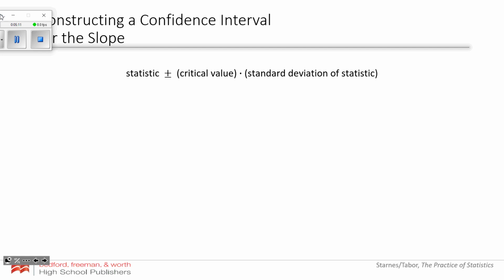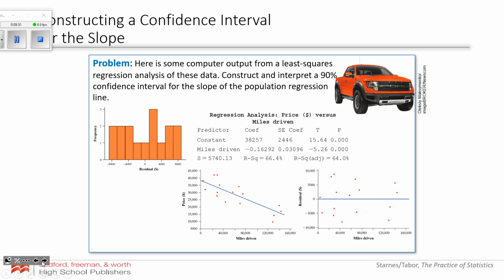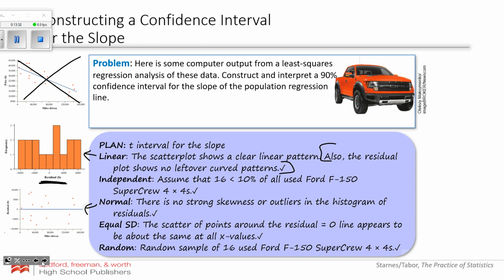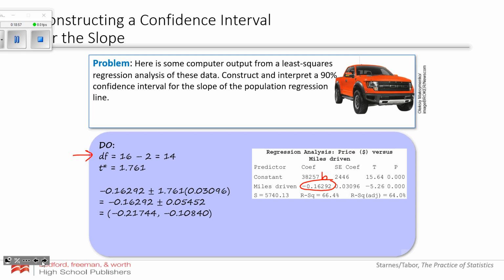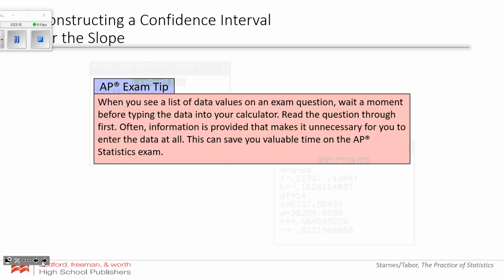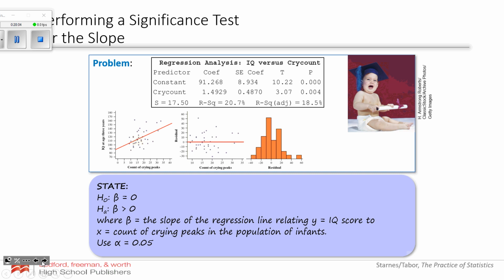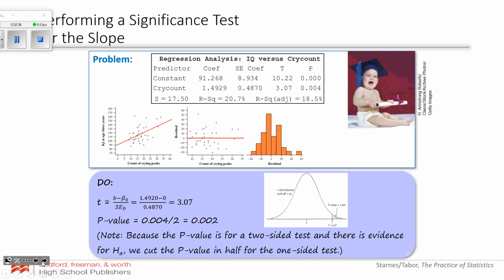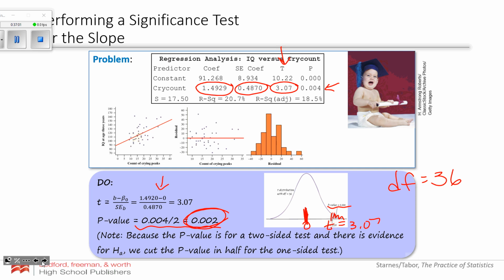AP Statistics Chapter 12.3 Continued